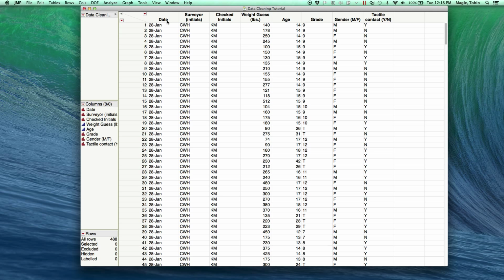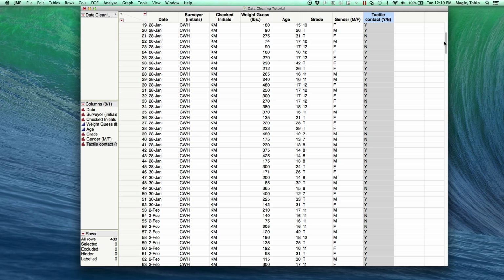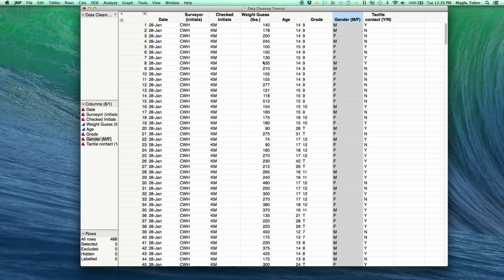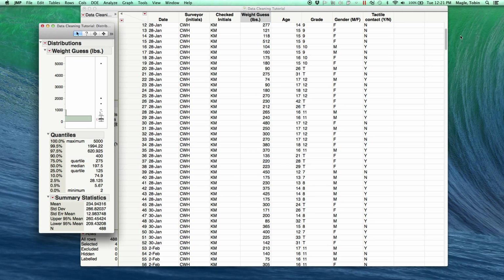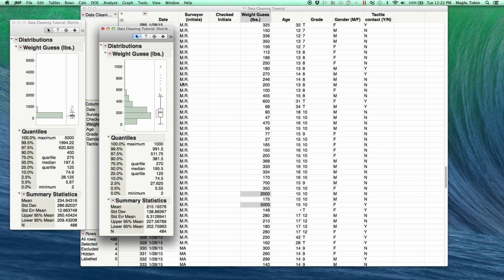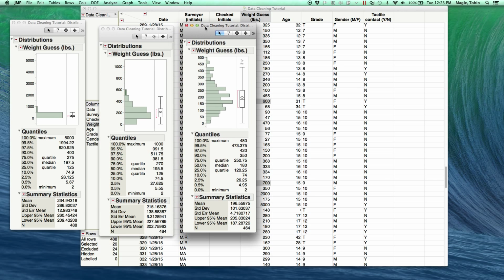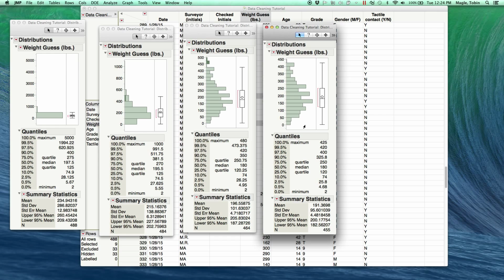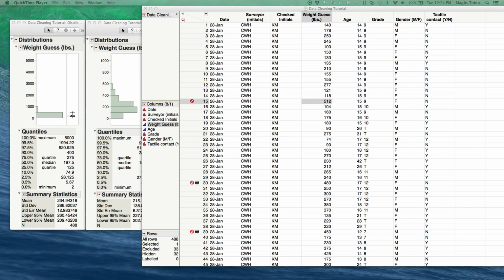Data Cleaning Tutorial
This tutorial explains how to recode messy data and exclude outliers using JMP. Sorry for the hair dryer noise midway through. That's my computer fan kicking on.